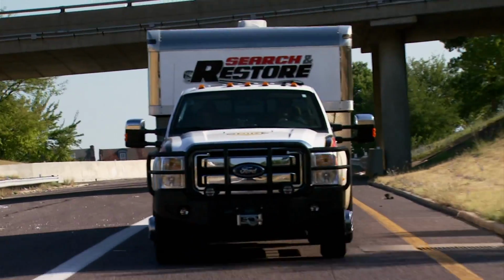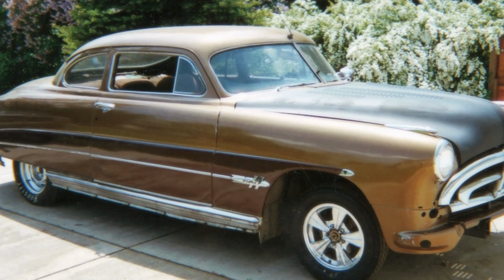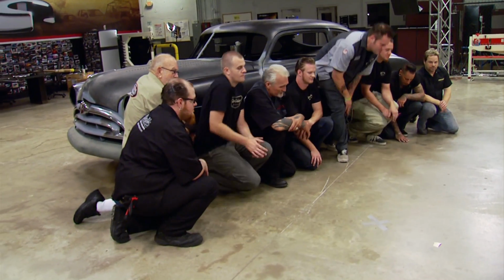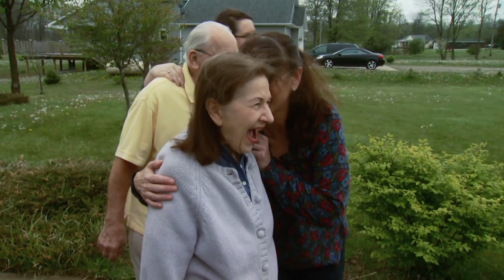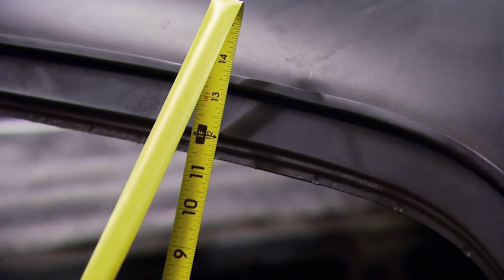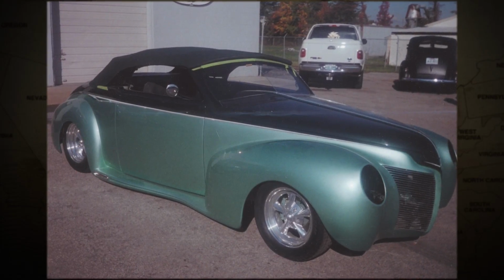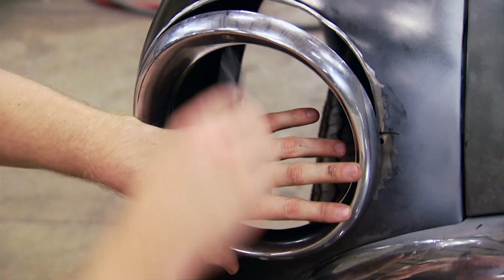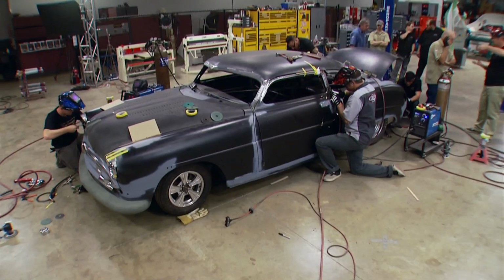Custom Hudson Street Rod Build - Part 1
The Fabulous Hudson Hornet is legend in NASCAR racing, in animated film, and now on PowerBlock, when Tim Strange rescues a stalled project from a Michigan viewer. Volunteers gently transform history into a show-stopping lead sled!